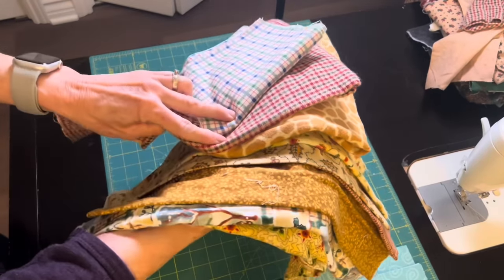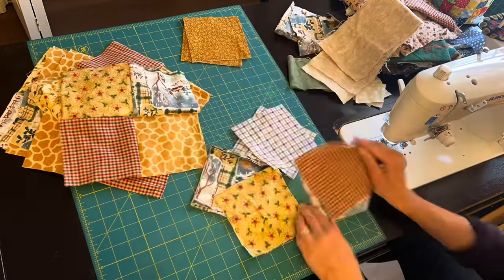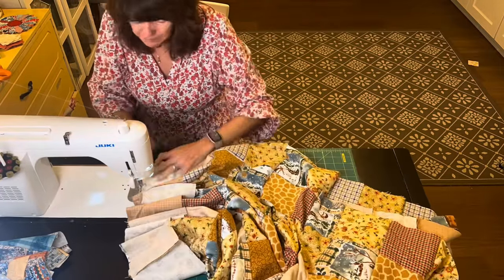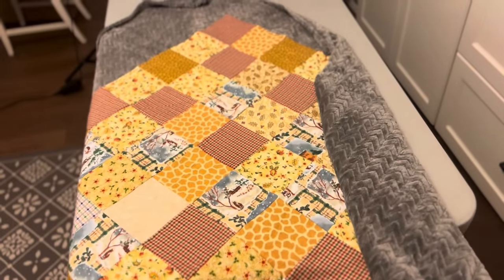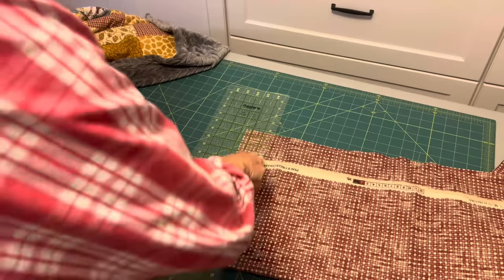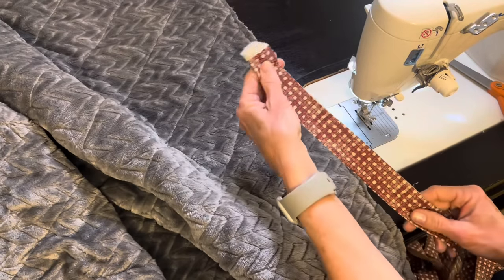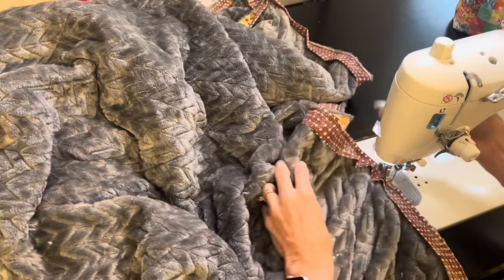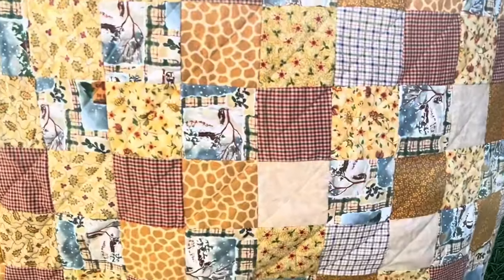The COZIEST quilt EVER!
Make the COZIEST quilt ever with me today!

snail mail:
Beth Shibley